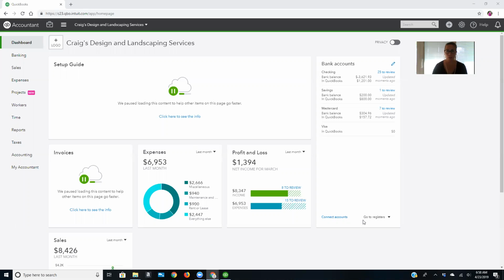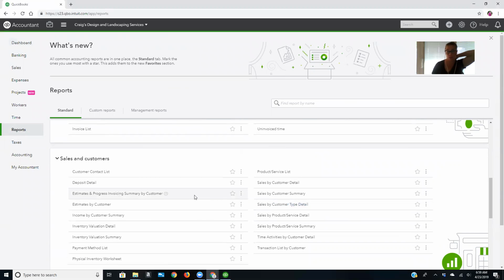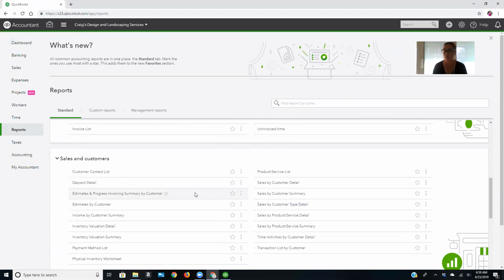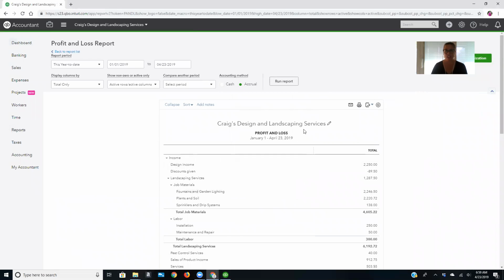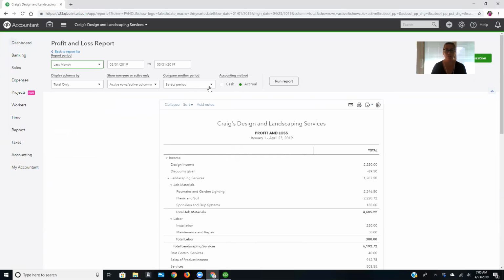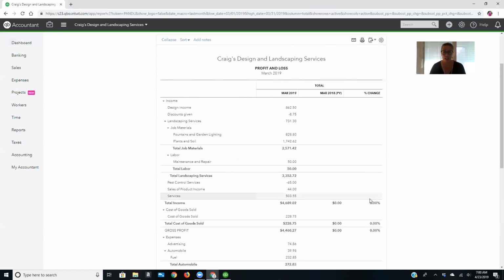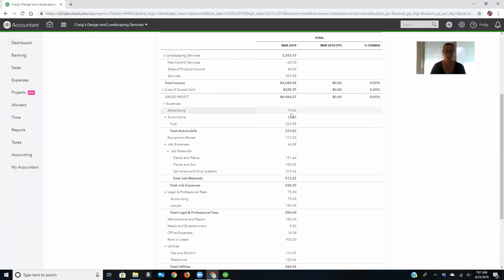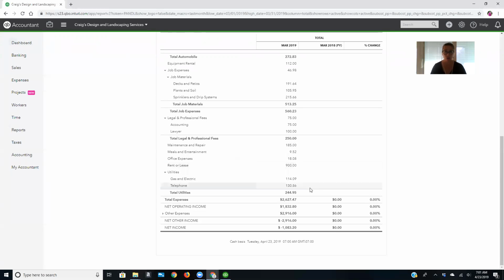How do I run my P&L in QBO?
If you have QBO questions you’d like to submit please email or to learn more about our services go quickbooks training tips